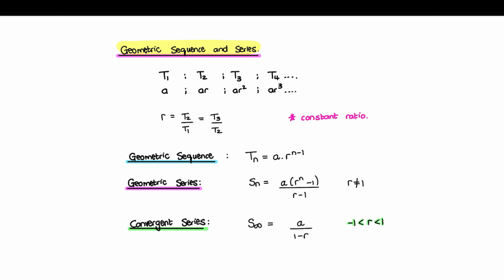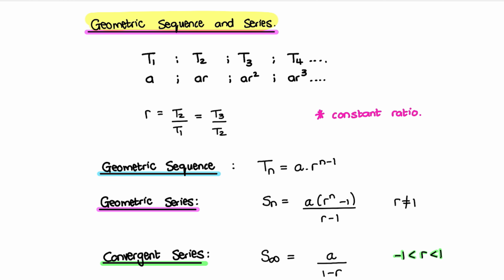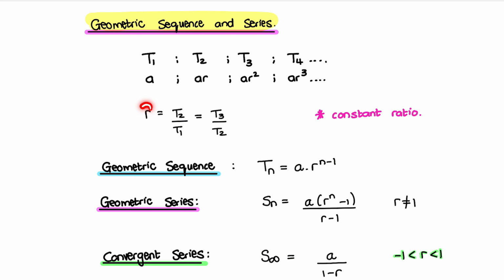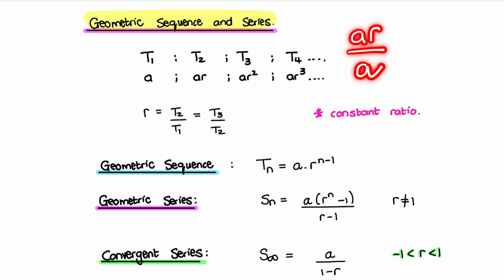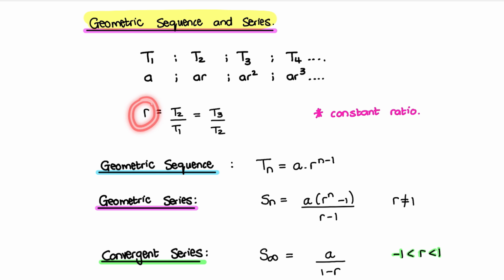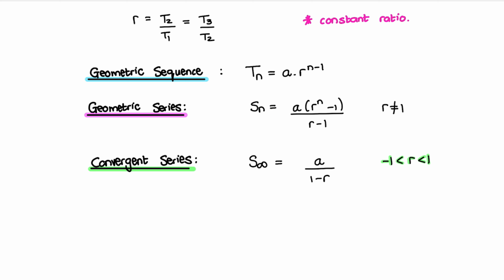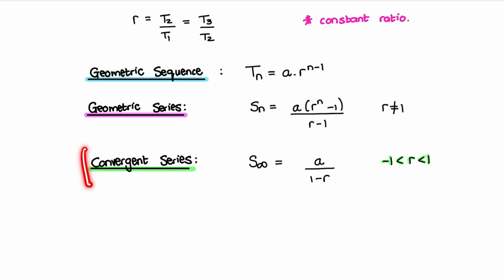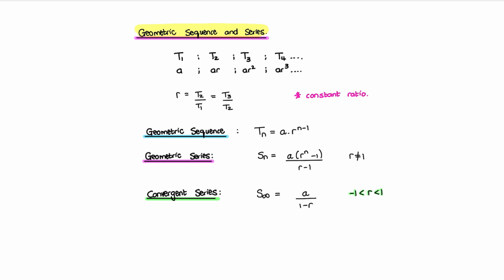Properties of Geometric Sequences and Series - Grade 12 Revision (Paper 1, Part 13 of 34)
Welcome to Mathenatic! In this Maths tutorial we revise properties of Geometric series, sequences and convergent series, where we have a constant ratio between terms.
This revision is focused on Grade 12 Mathematics, Paper 1 (NSC, CAPS)